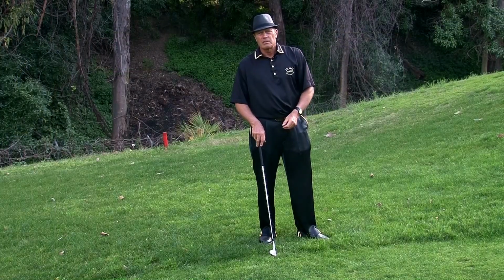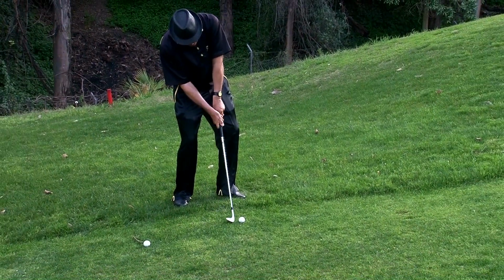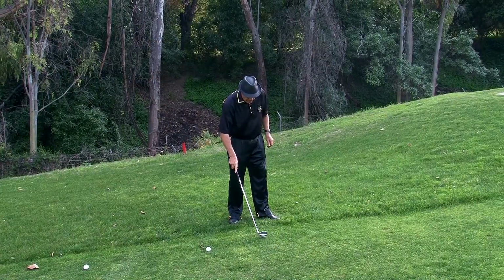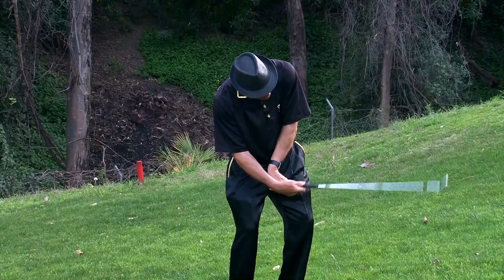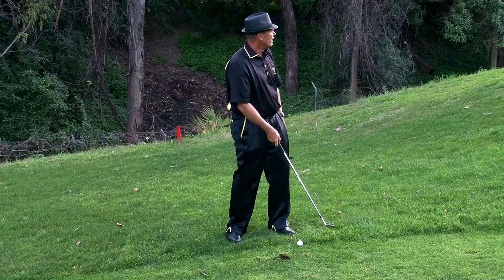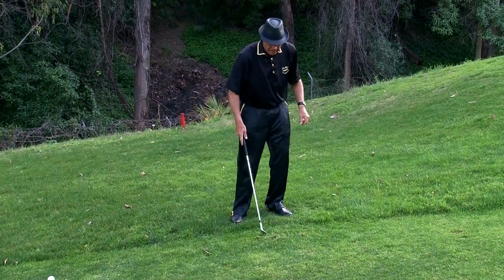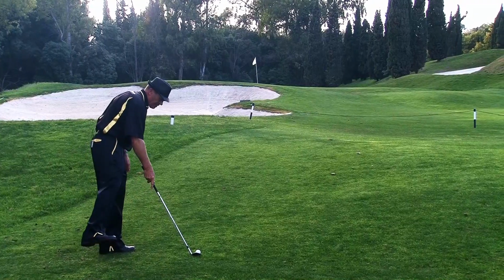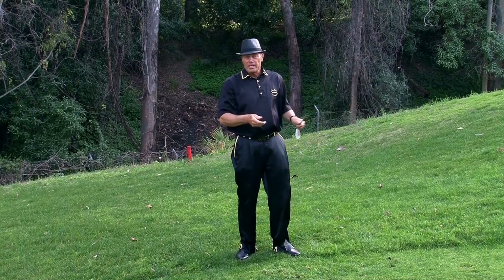Top Shot (Golf Faults)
Improve your golf problems with Dr Golf. We are sure these golf tips will help your game to the new dimension you are dreaming about. Have fun watching!!! Yours Dr.Golf Team (Dr. Volker Bernhardt)